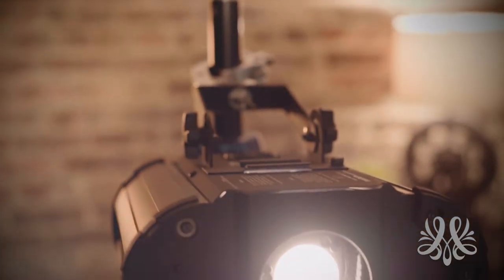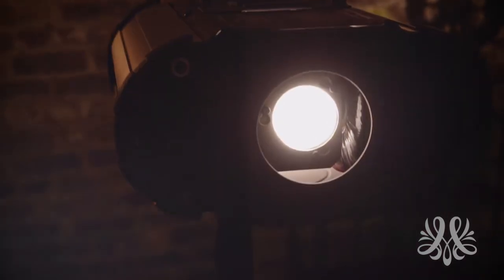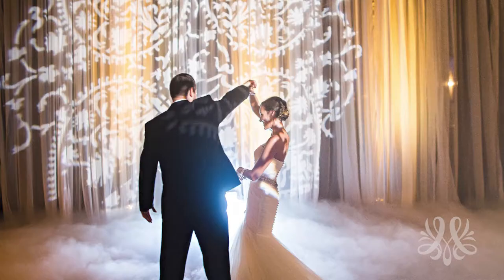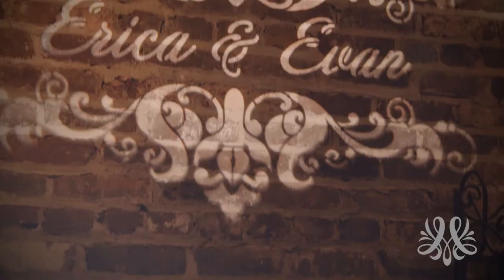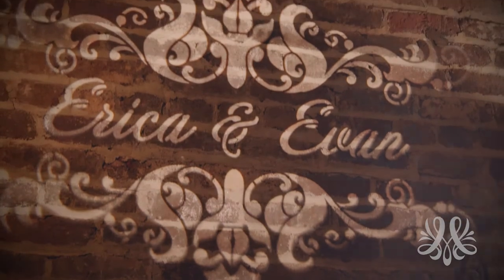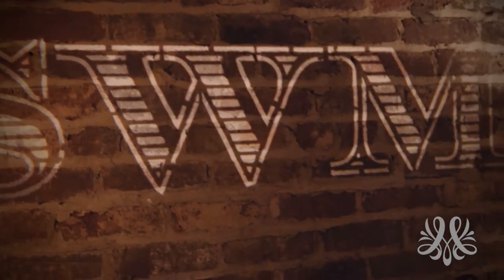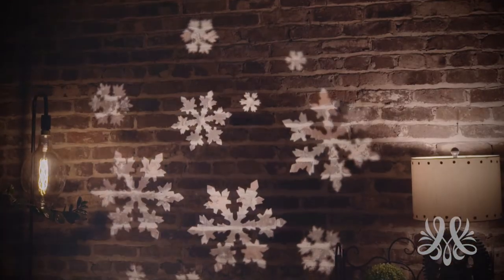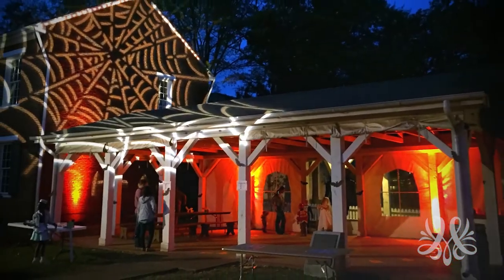Metro Product Spotlight - Monogram / Logo Projections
Metropolitan showcasing custom projections including monograms, icons, logo, names for use at weddings, corporate events, celebrations, parties, band sound and more.